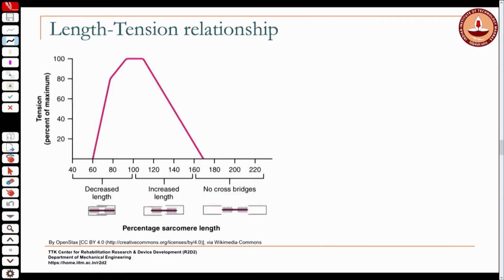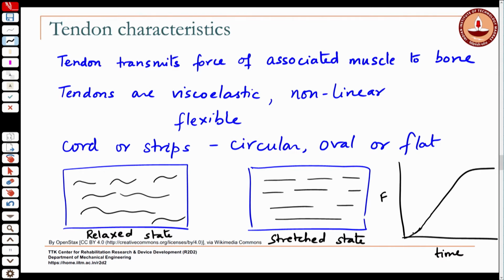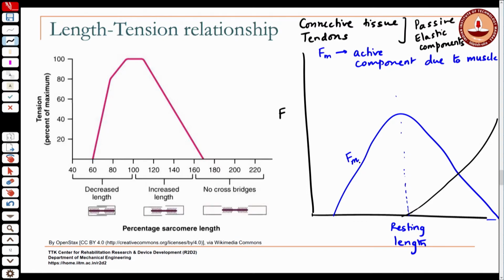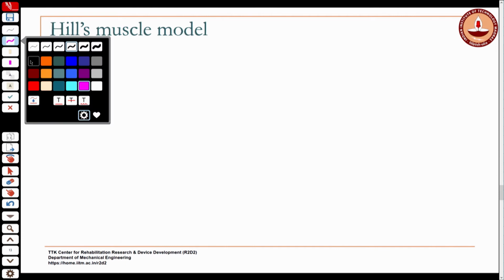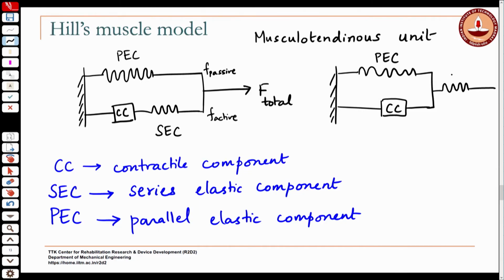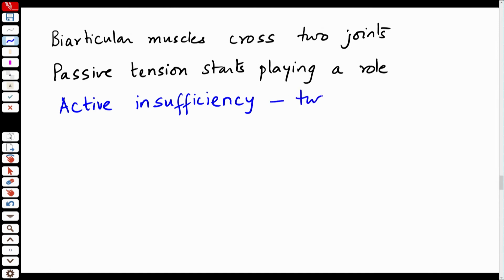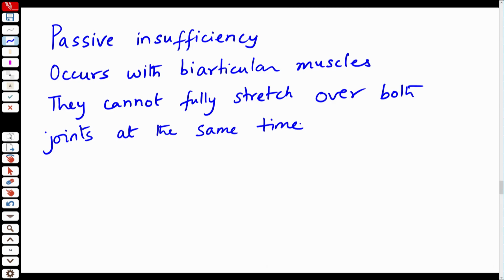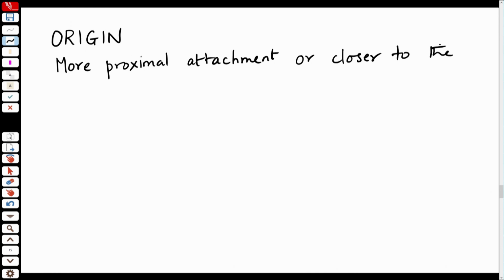#11 Mechanics & Modeling of Muscles | Mechanics of Human Movement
This video dives into the mechanics and modeling of muscles, exploring tendon characteristics and Hill's muscle model. You'll learn about the series elastic component, parallel elastic component, and their influence on the length-tension relationship of muscles.